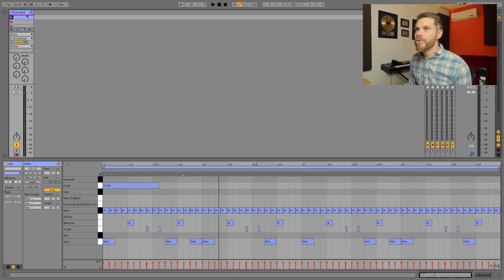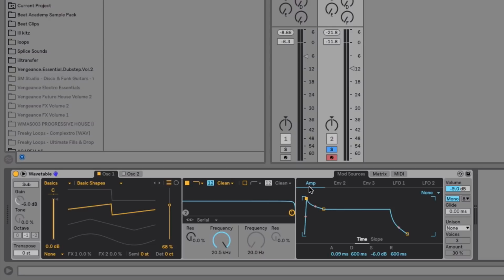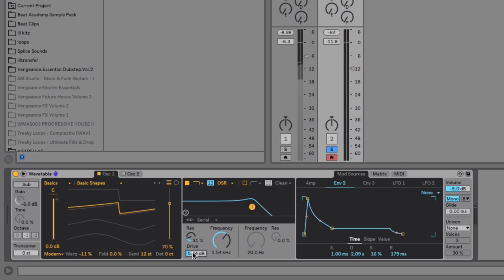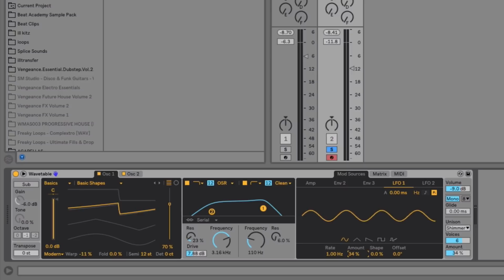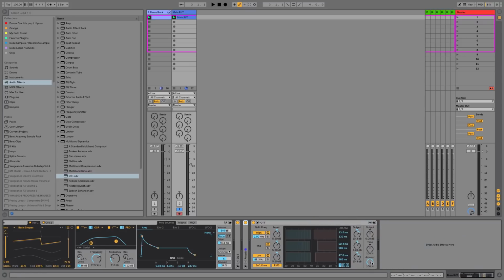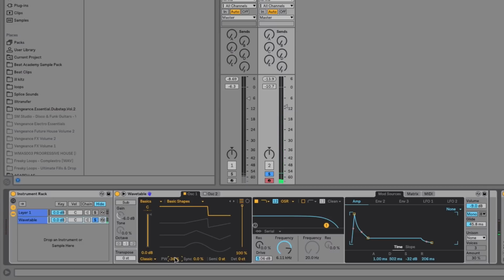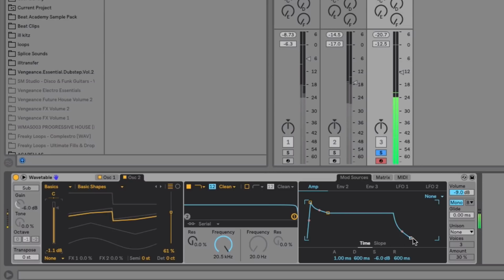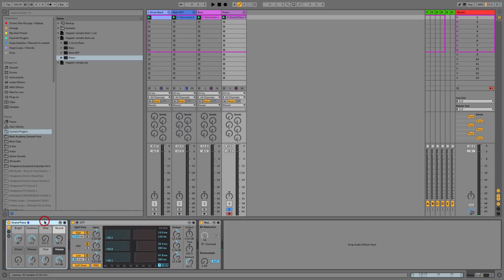Production Tutorial: Marshmello - Happier | Synth Sound Design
ill Factor shares production tips while recreating Marshmello's "Happier".